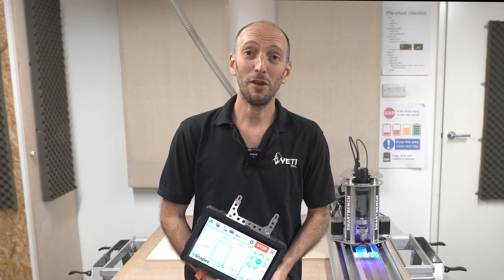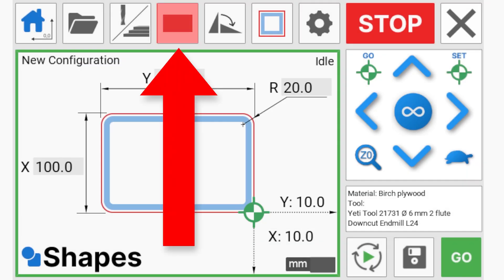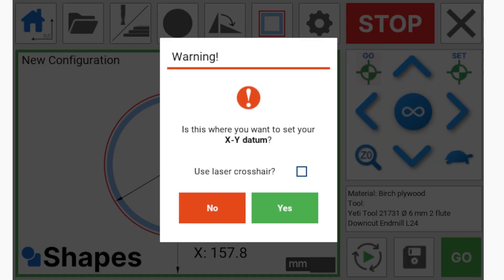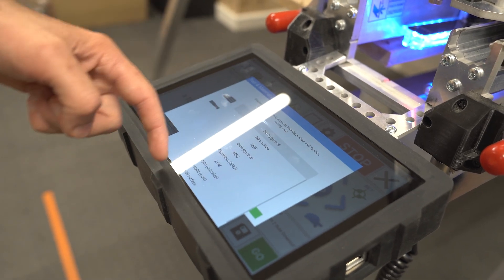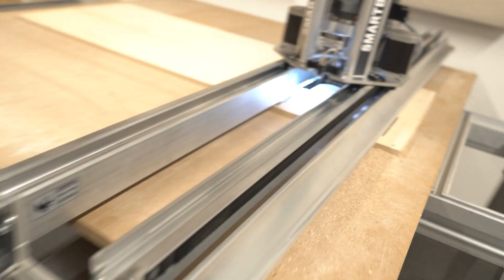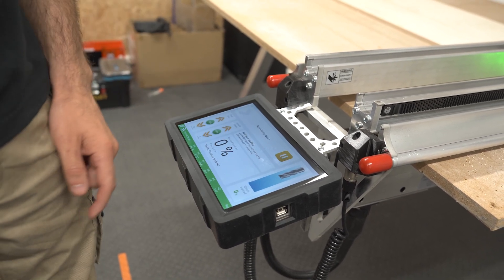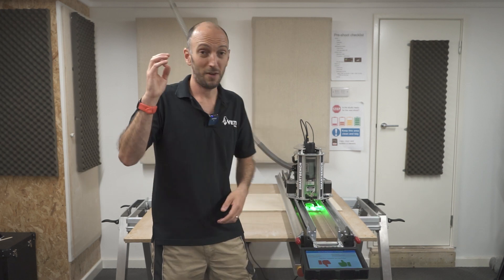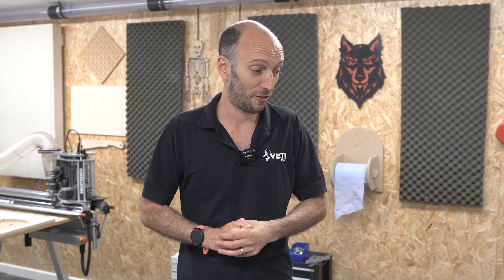Shapes App Demonstration | Design and Cut Basic Shapes with SmartBench in Minutes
Ed is excited to share with everyone this in-depth look at Shapes, the first YetiCut app for SmartBench which allows you to design and cut basic shapes at your CNC machine, without the need for PC or laptop design software.

We will be hosting a live Facebook demo & Q&A tomorrow at 4pm GMT!

We look forward to answering your questions!